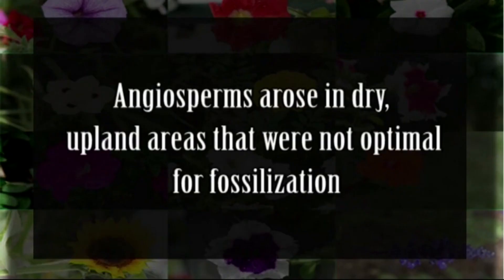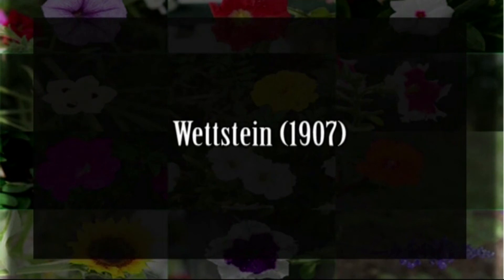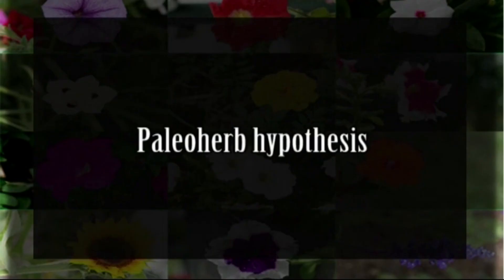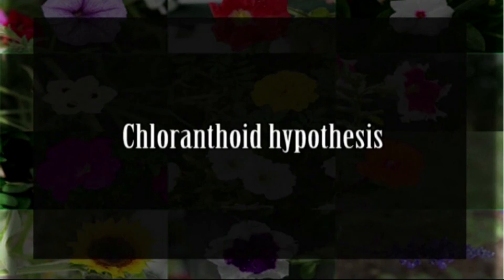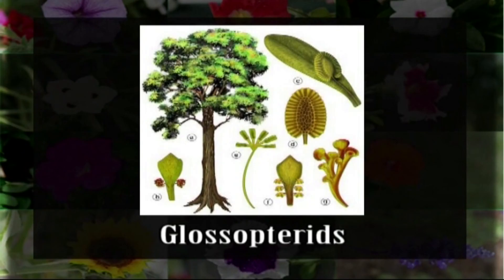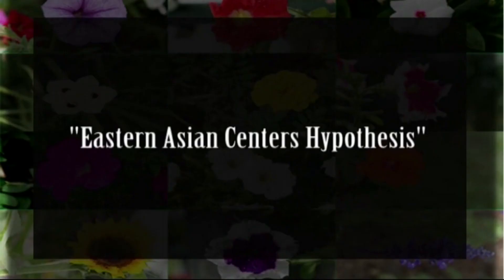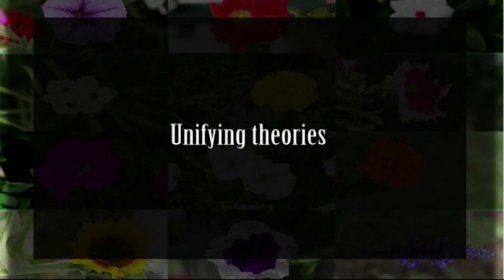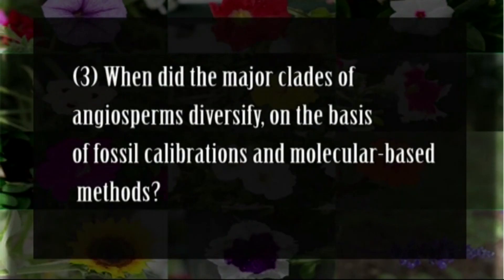L 36 Origin of Angiosperms